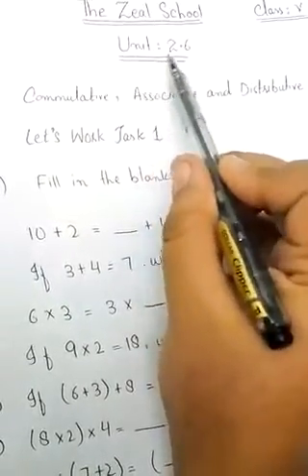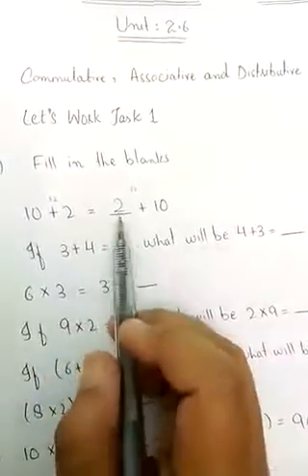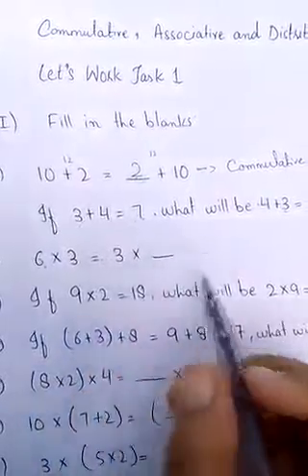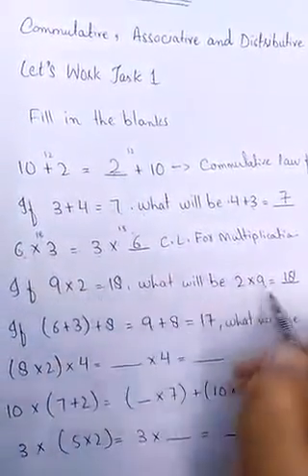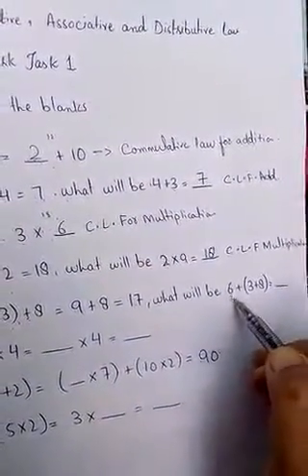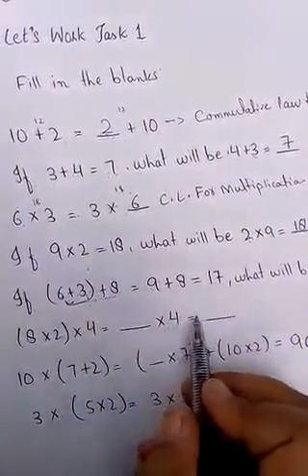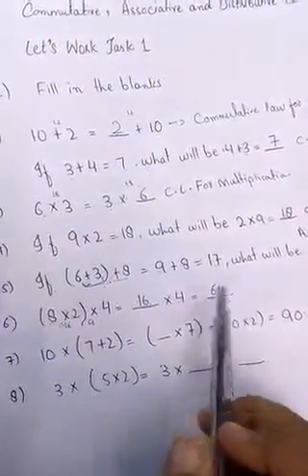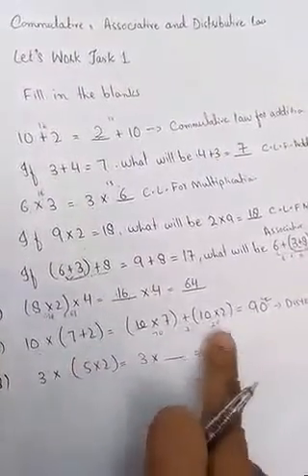V-Mathematics: Unit 2.6